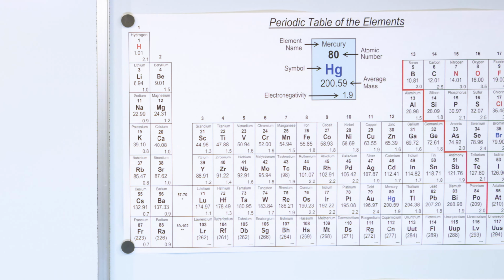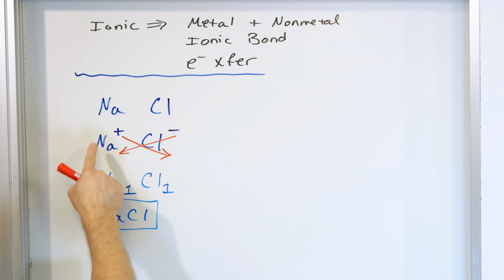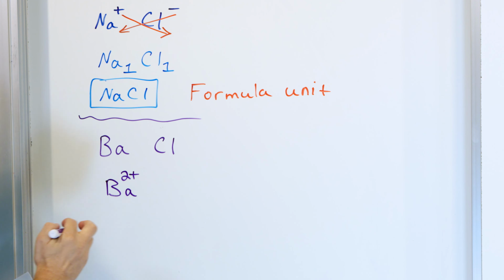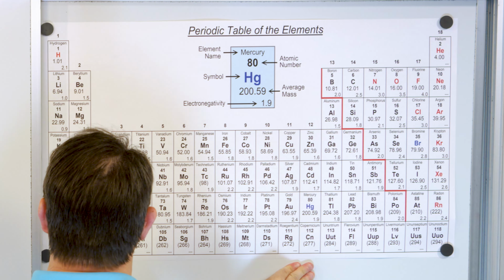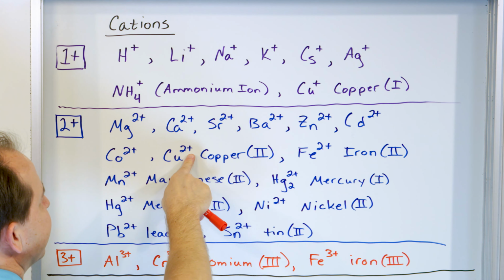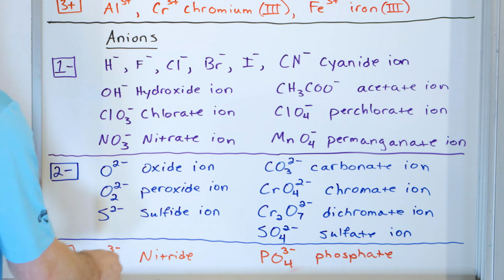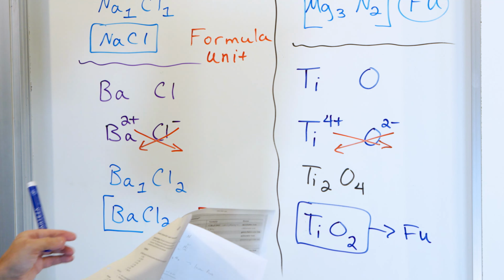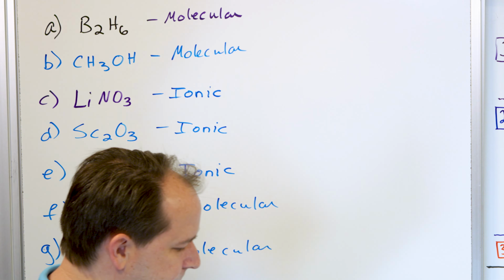What are Ionic Compounds & Why are they EVERYWHERE?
In this episode, we explore the world of ionic compounds in chemistry. Ionic compounds are formed when atoms transfer electrons, creating positively and negatively charged ions that bond together. We’ll break down the concept of ionic bonding, how ions form, and the properties of ionic compounds. We’ll also cover common examples, like sodium chloride (NaCl), and explain how these compounds play a crucial role in everyday life. By the end of this episode, you’ll have a solid understanding of ionic compounds and how they’re formed and behave in different chemical reactions!